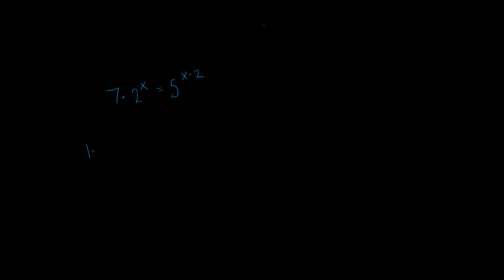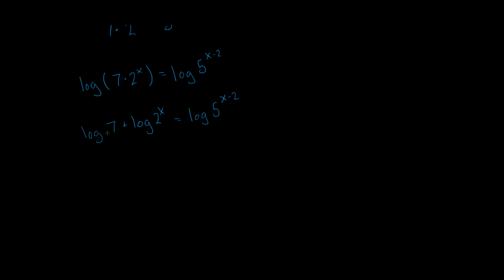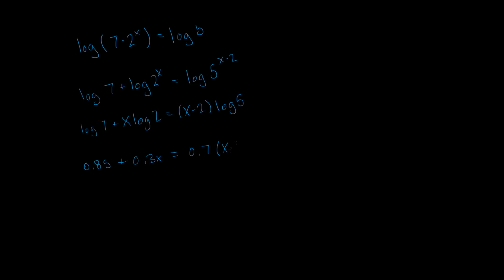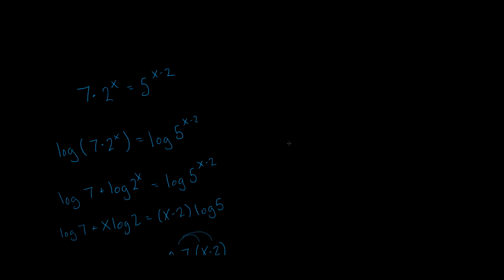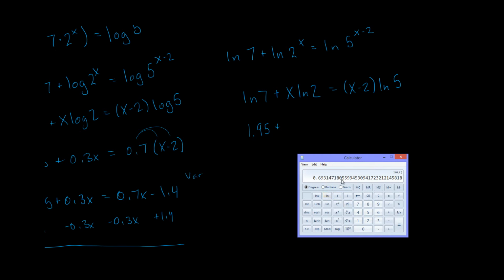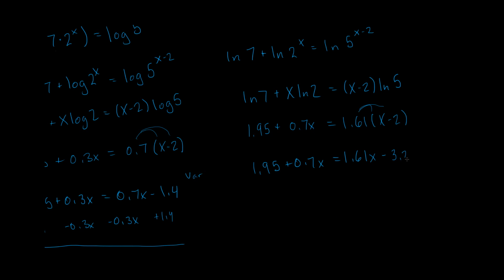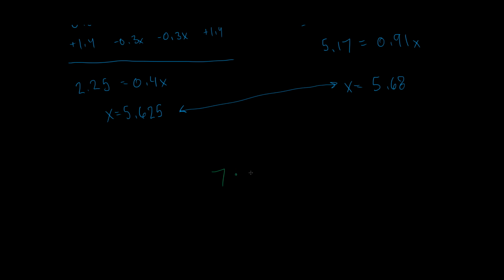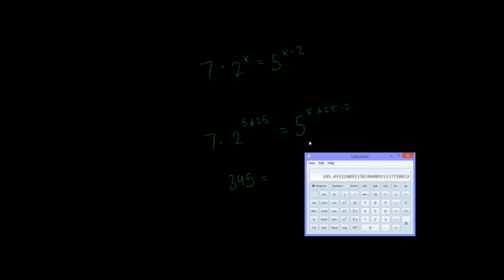Using Logs to Solve an Equation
In this example we figure out how we can solve an equation where x is in the exponent. We compare the two common ways of solving it, using log base ten and also the natural log. As always, let me know down below if anything is unclear or you have any questions of your own, and I'll do my best to answer them!

Happy Studying